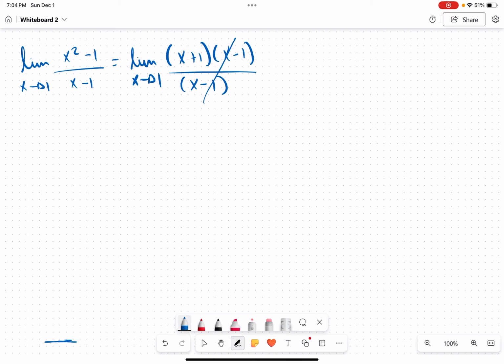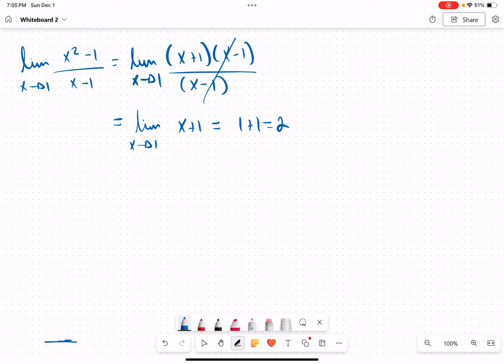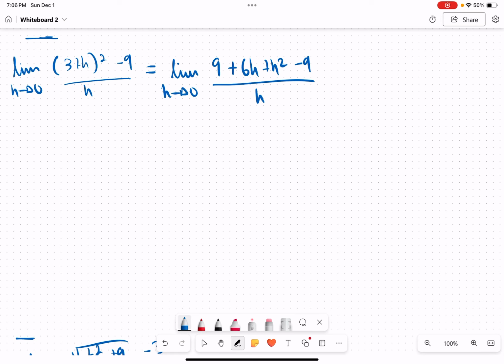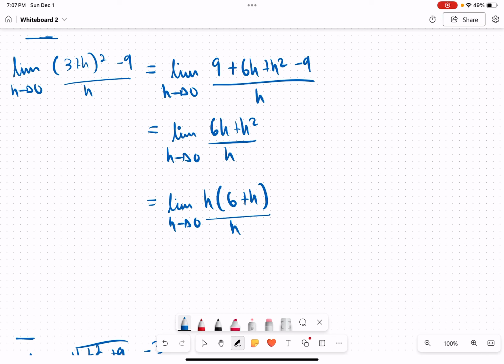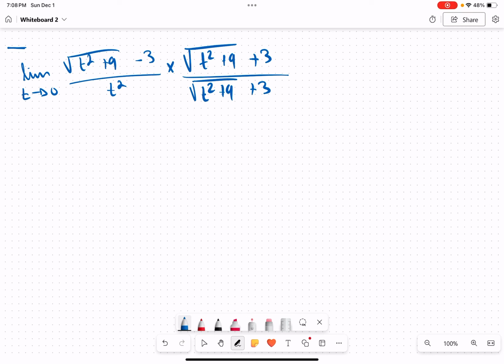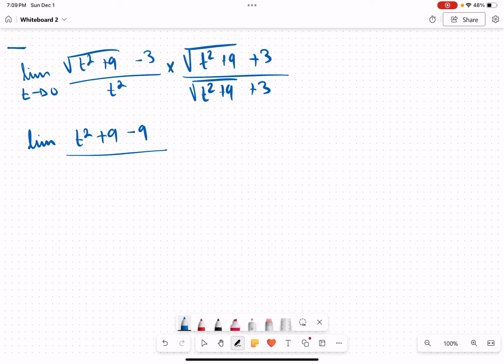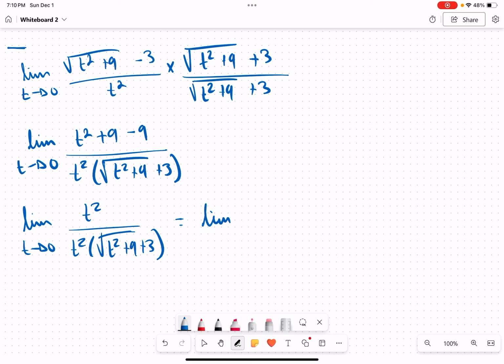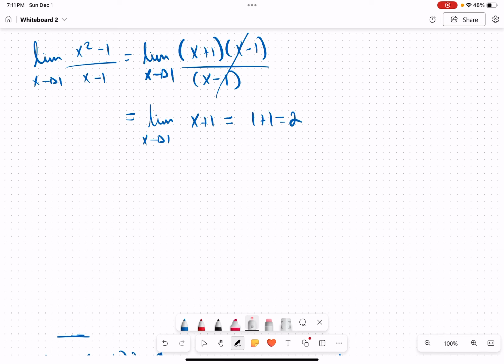Three Common Limits You May See in the AP CALC Exam!